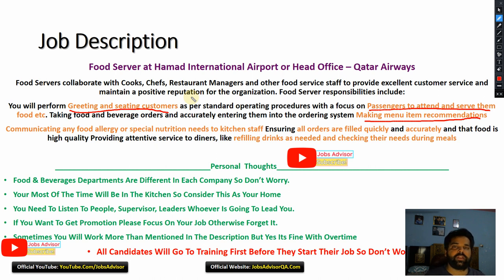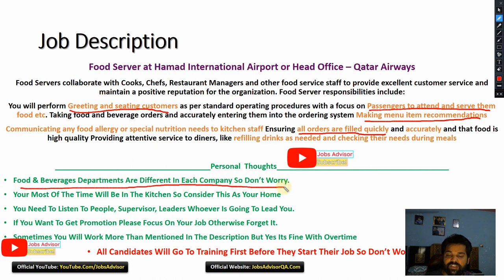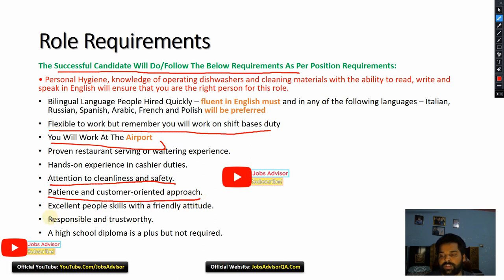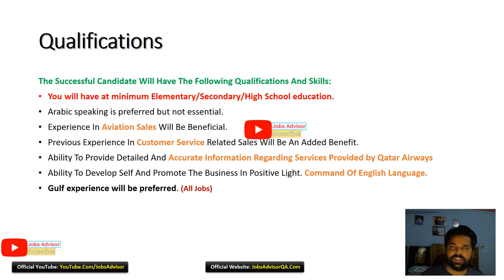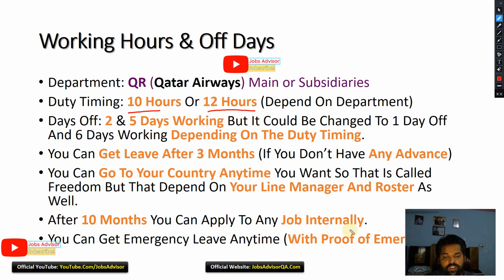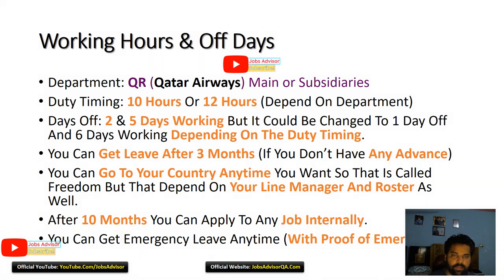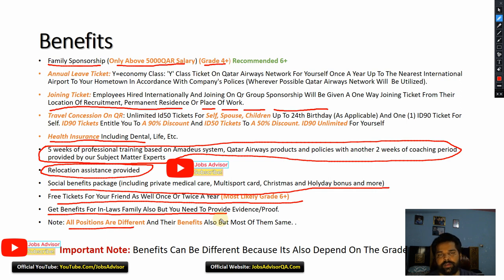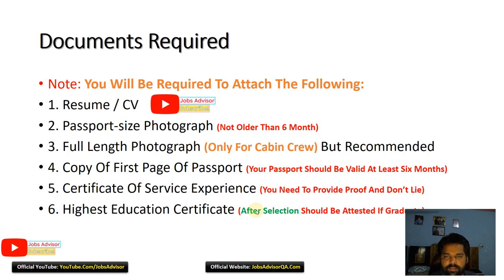Food Server Job In F&B Qatar Airways Hamad International Airport | Salary | Requirements | Benefits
Food Server Job In Qatar Duty-Free - Qatar Airways Company and I have discussed the Salary, Job Role Requirements, Job Description, Documents required, Benefits, and much more. I will give you some information A Food Server, also known as a Waiter or Waitress, is responsible for taking orders from restaurant patrons and delivering their food to them. Their duties include explaining the menu to their customers, communicating with kitchen staff, and balancing dishes as they bring them to the appropriate table.

0:00 Introduction
1:16 Job Description
6:41 Role Requirements
8:45 Working Hours & Off Days
12:55 Benefits
15:59 Documents Required

I Will Never Provide You Any Job Where People Will Ask You About Money or Anything, so If Someone Is Demanding Money for The Job Then Consider It a Scam Don't Pay a Single Penny to Anyone. the Company Will Never Ask You to Pay for The Job Because They Will Provide Free Visas & Tickets Etc.  Always Be Careful :)

If You Want to Ask Any Questions Directly to Me Then Use the Below Link for Instagram/Facebook/Telegram Page to Follow and Message Me There. I Will Reply Asap when There Is a New Message in My Inbox. Otherwise, You Can Also Comment on This Video, and I Will Reply.

⭐Most Important & Useful Links⭐

✅Qatar Airways Group Jobs All Positions | Interviews | Salaries | Airport Life | Living Style & More Watch This Playlist.

✅How To Make Modern Professional Resume CV Free 2020 Live Demo Online No Payment No Fee No Card

✅How Is Life In Qatar and What Are Expenses To Live Explained In Hindi & Urdu How Much Money You Need

✅How To Find A Job In Dubai, Qatar, Bahrain, Saudia & What Are Expenses, Interviews A to Z Guidance.

Note Telegram (You Can't Message Only Updates)

Let me know if you have any questions in the comments below. I always upload useful videos only cause I do not waste your time.

I believe all content used falls under the remits of Fair Use, but if any content owners would like to dispute this I will not hesitate to immediately remove said content. It is not my intent to in any way infringe on their content ownership. If you find your art or images in the video please let me know and I will be glad to credit you.